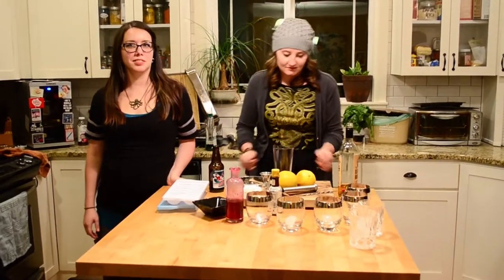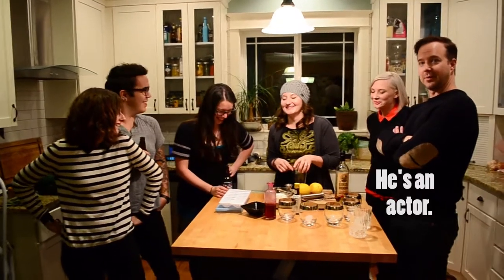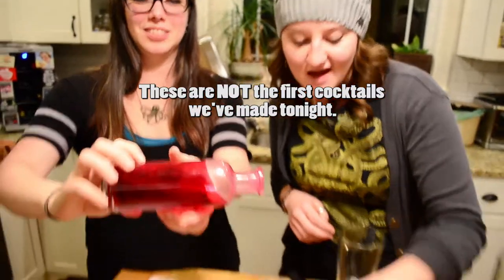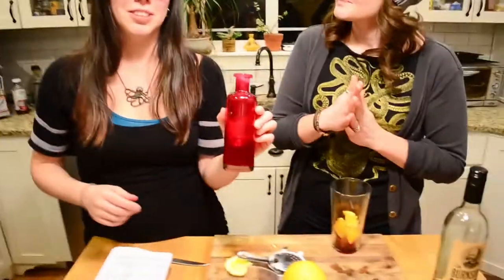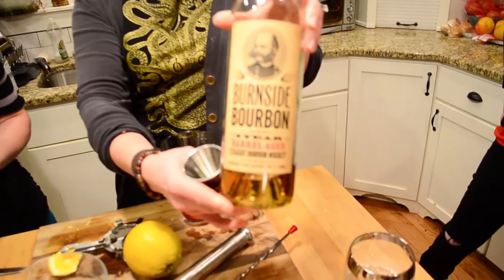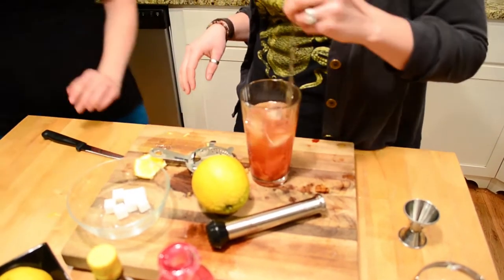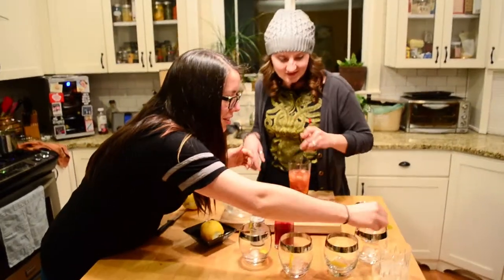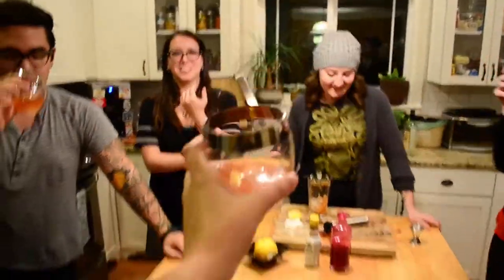Print Julep #3 Old Fashoned Beet Down with Chew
Helheim Artist Joelle Jones joins us with veteran guests Aubrey Aiese and Zach Sterling for CoimixGiving, Chew style!